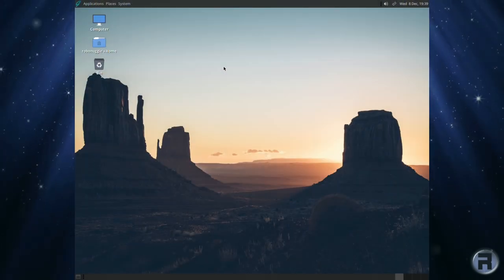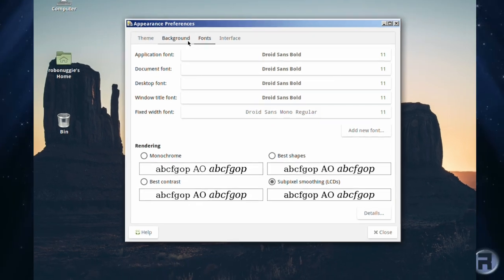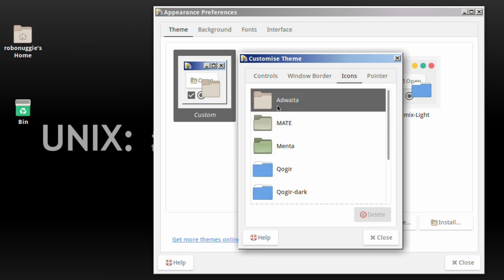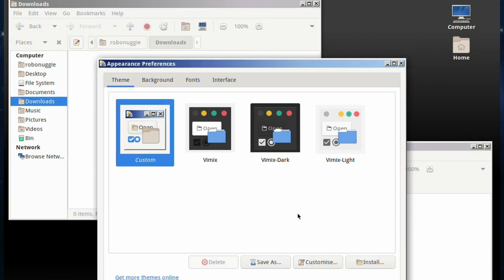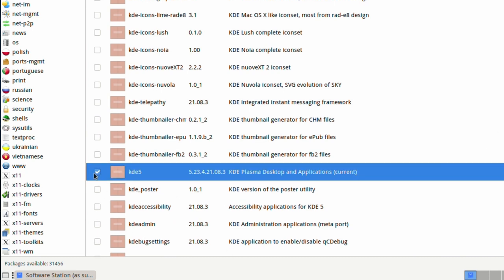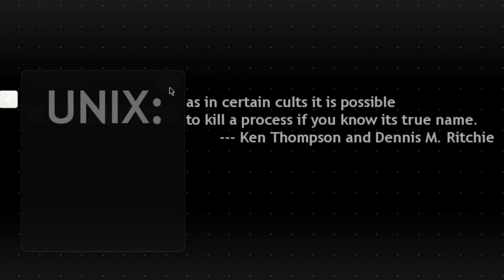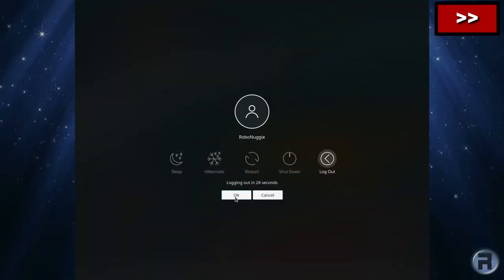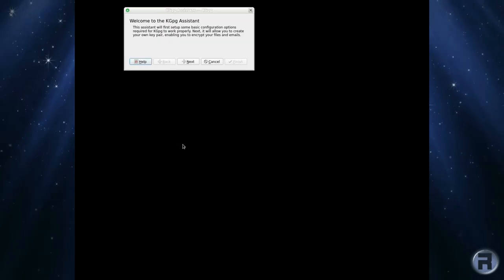Getting Started With GhostBSD - Video 3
GhostBSD provides a simple desktop-oriented operating system based on FreeBSD with MATE and OS packages for simplicity. In addition, GhostBSD has a selection of commonly used software preinstalled to make it easy on your computing journey.
This short video series will try to ease your journey from downloading to installation - from adding users to updating the system - and from using the system for serious to less serious pursuits.
Timestamps:
0:00 - Intro
0:15 - Customising GhostBSD
16:47 - Installing Another Desktop (or three)